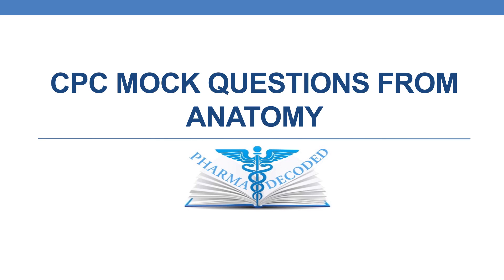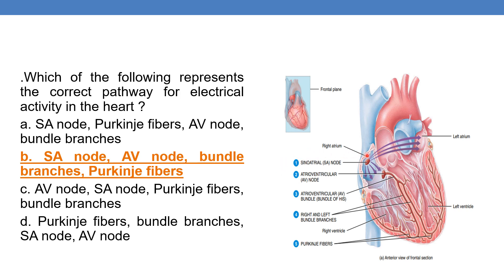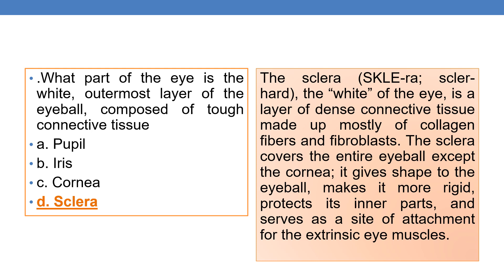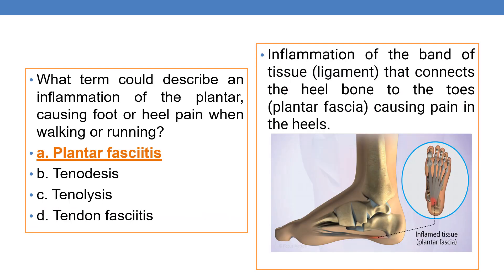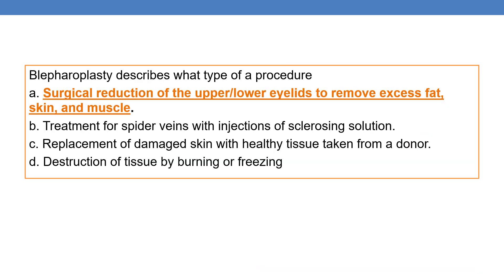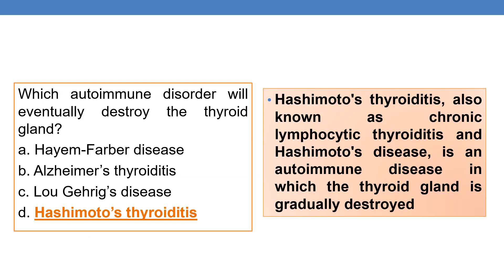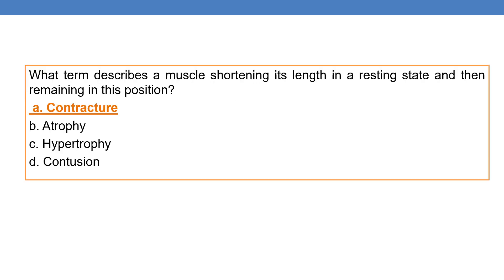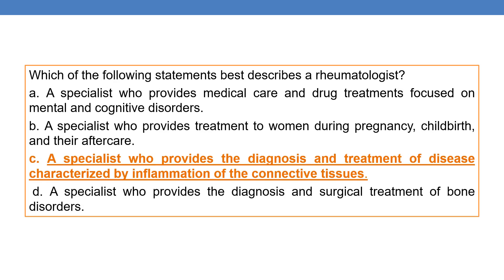Cpc mock questions from anatomy - Part 2